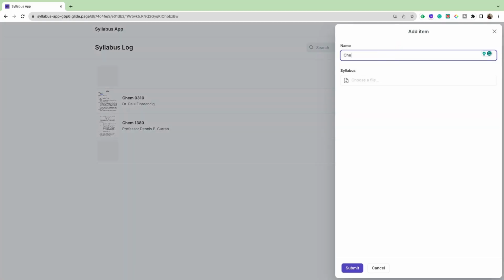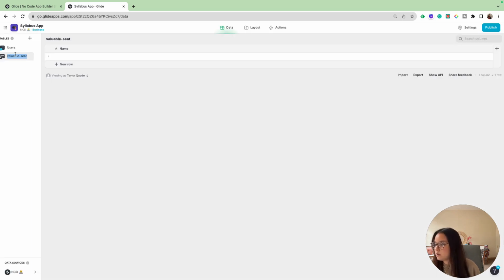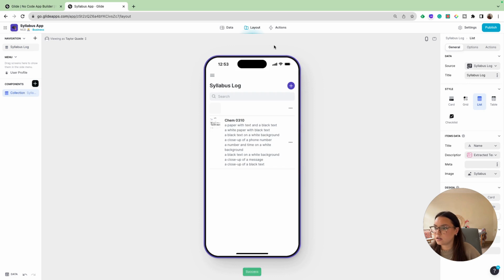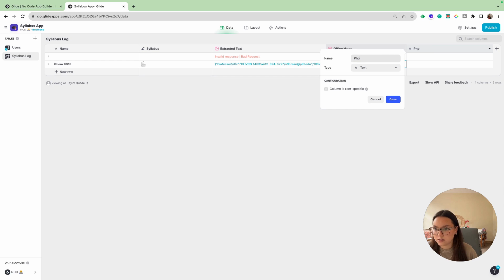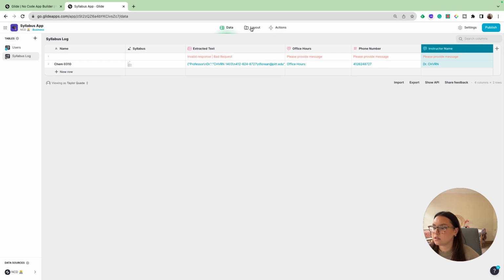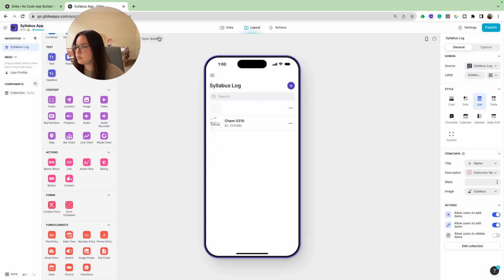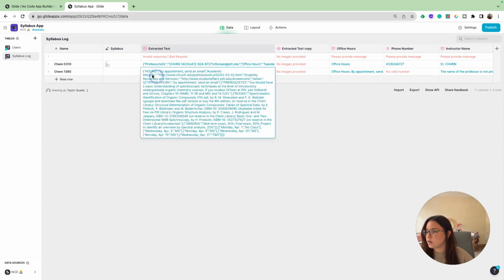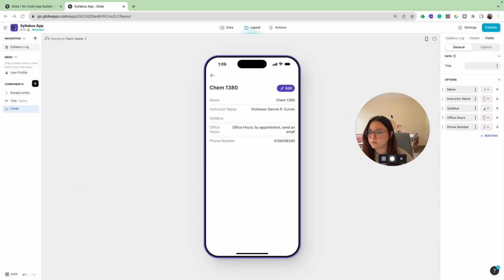Build A Document Extractor App in Minutes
In this tutorial, we explore Glide AI's new AI feature, "Document to Text," and build a syllabus extractor app. This app allows users to extract information from both PDF files and PNG/JPEG images, making it a game-changer for college students, real estate professionals, and more.

00:00 Introduction
00:48 Syllabus Log
02:31 Layout tab
03:30 Glide AI for image
06:46 Format app
08:11 Document to text w/ PDF
11:19 Outro